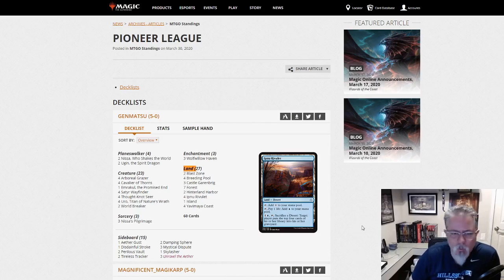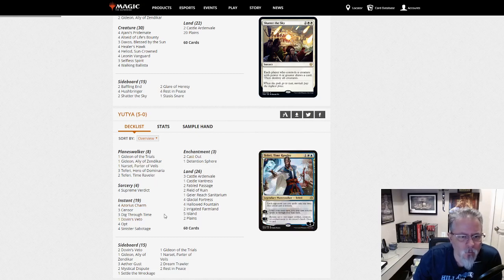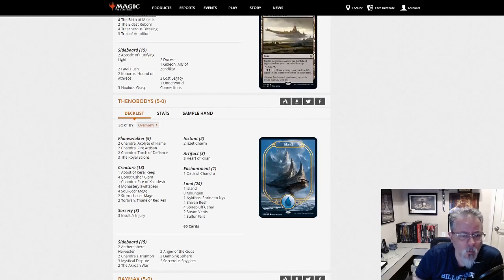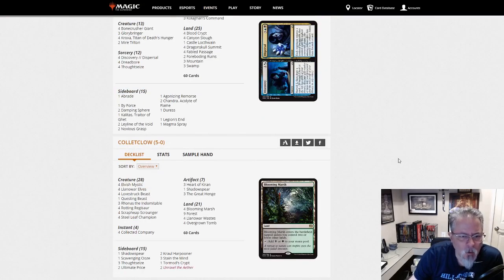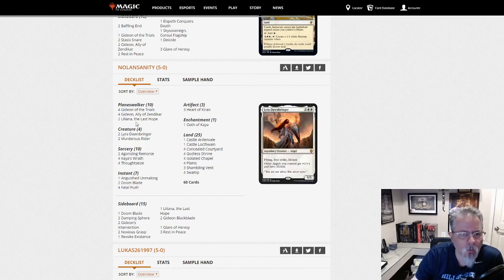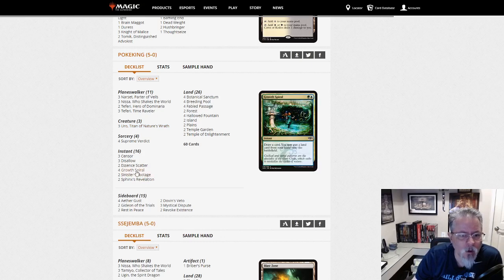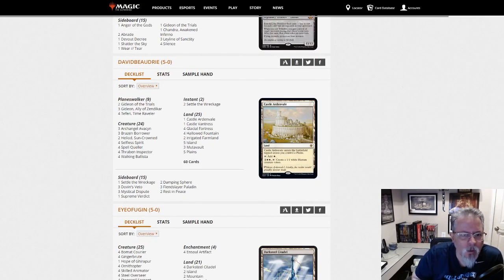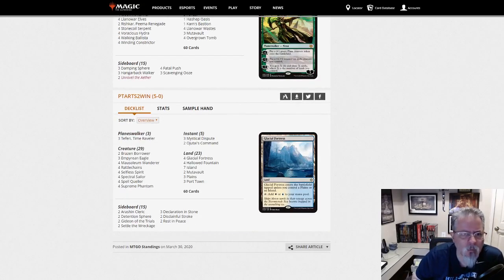Pioneer League Walkthrough March 30, 2020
Today's 39 decks include some spicy ones! Come see what I'm talking about.